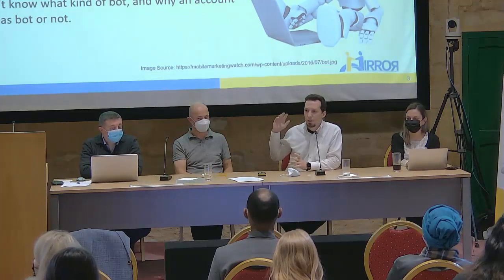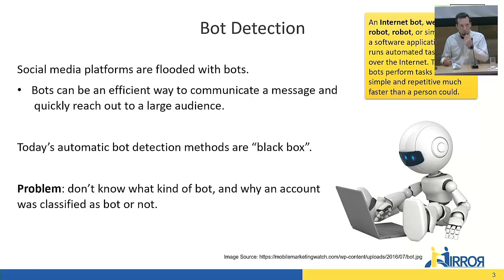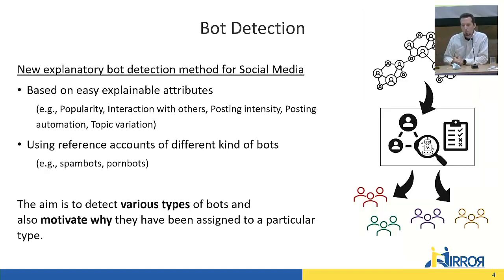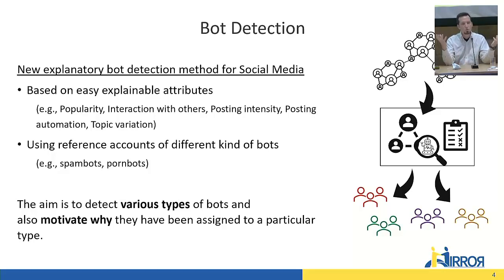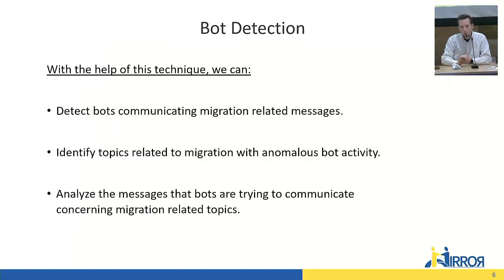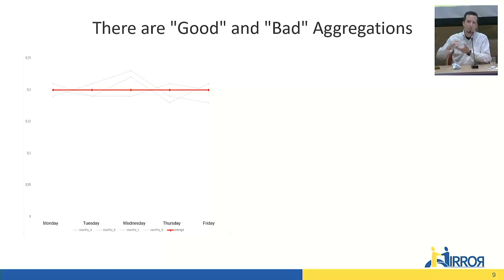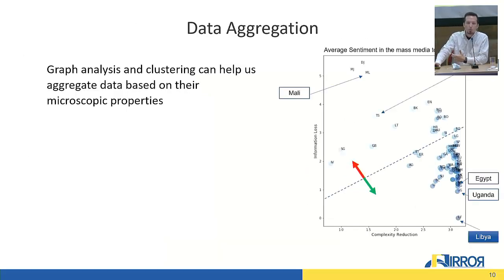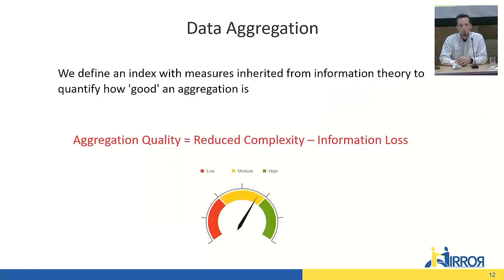Methods for Cross-Media Network Analysis - Bot Detection and Data Aggregation | L3S Research Centre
MIRROR is a research project that aims to generate a greater understanding of how people (from outside the European Union) perceive Europe as a destination for migration. The results of the project form the basis for policy recommendations and the development of the MIRROR platform and toolset for effective cross-media perception analysis. MIRROR has received funding from the European Union’s Horizon 2020 research and innovation action program under grant agreement No 832921.

In this video, L3S Research Centre, MIRROR Project Coordinator, presents some highlights from the research into the methods of cross-media network analysis, which fuels technologies behind the MIRROR platform and toolset.